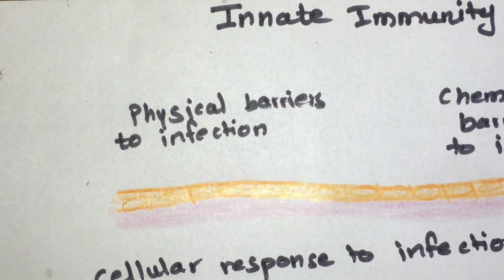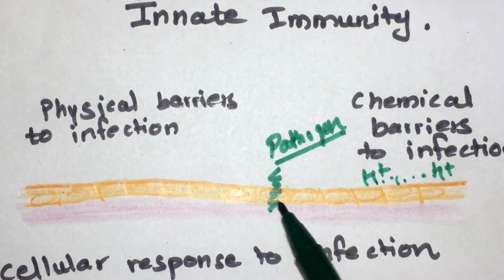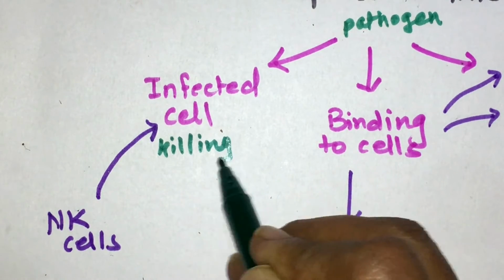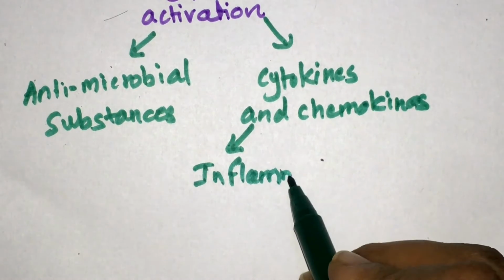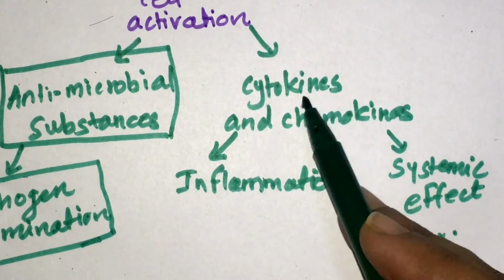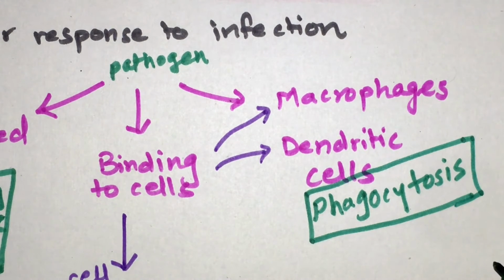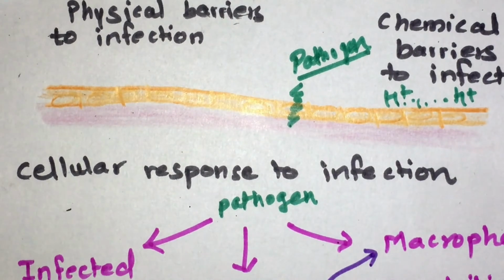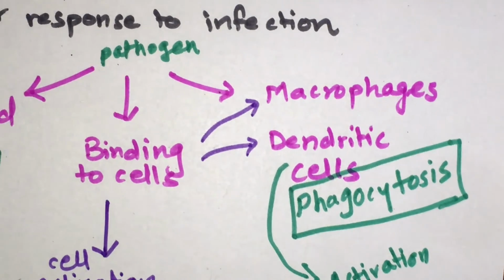Introduction to Innate Immunity, innate immunity overview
innate immunity overview
Introduction to Innate Immunity
innate immune system
immunology